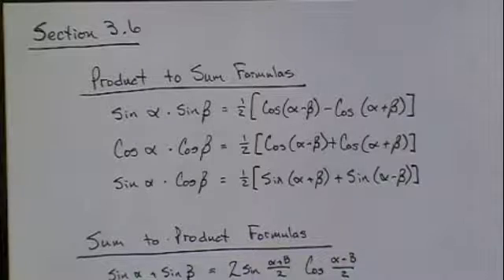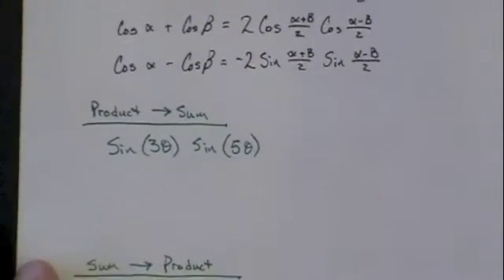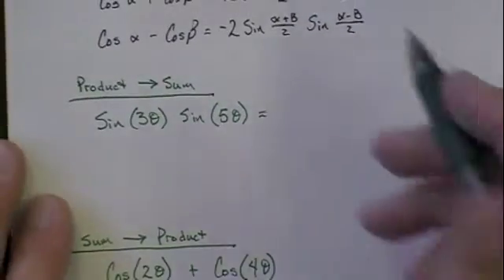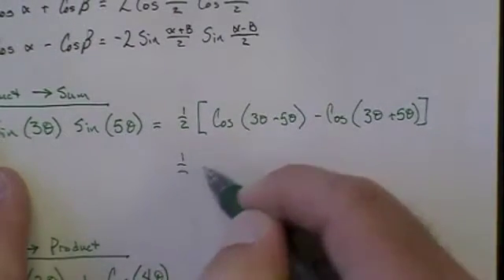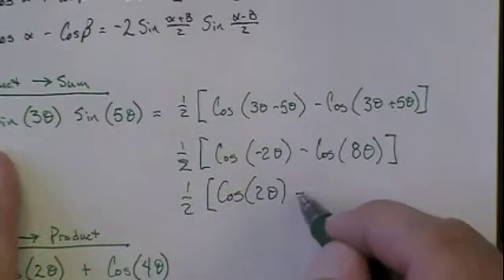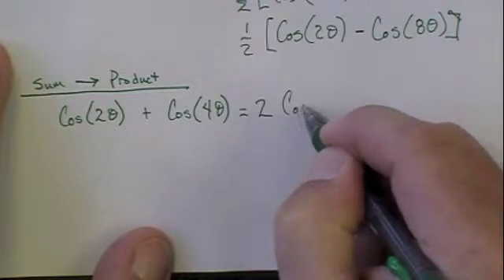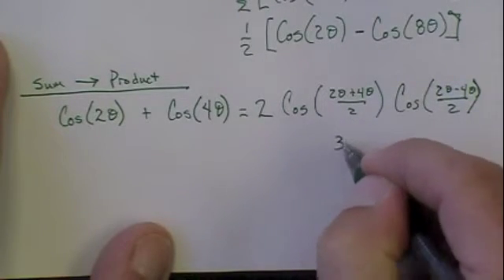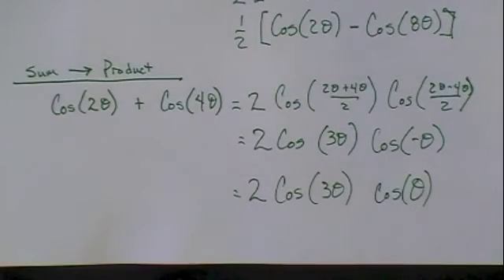Trig 3.6 Sum to Product Formulas